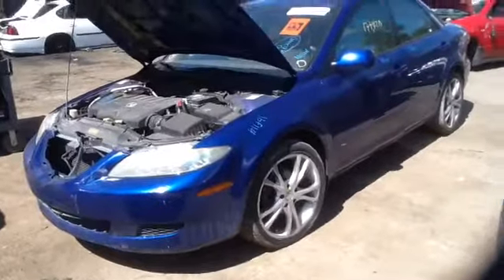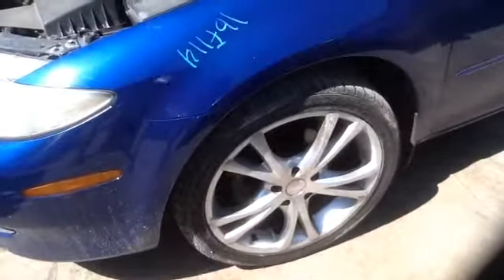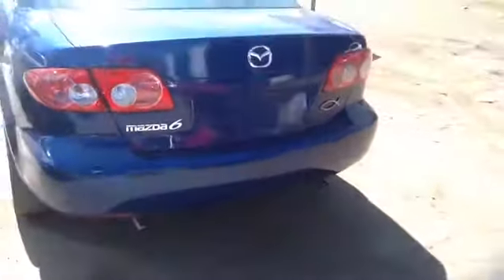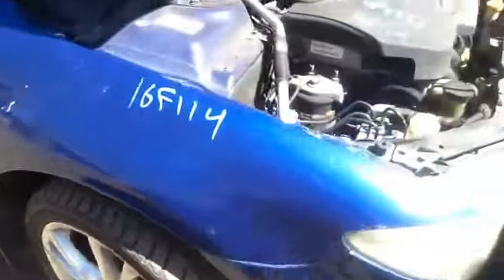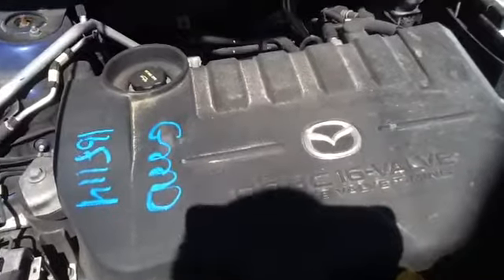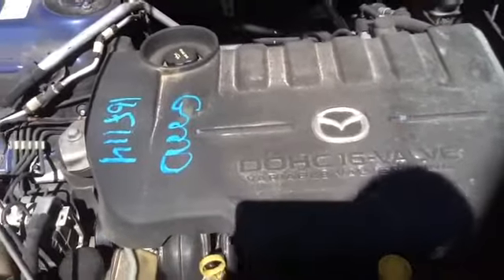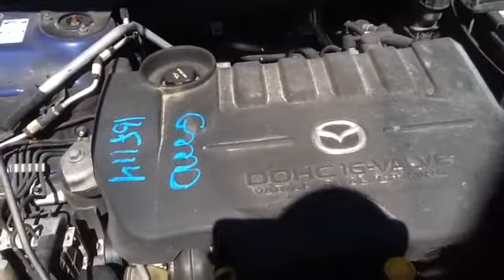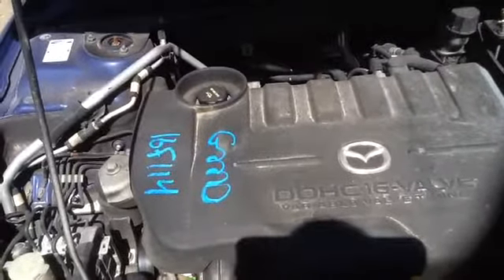16F114 04 MAZDA 6